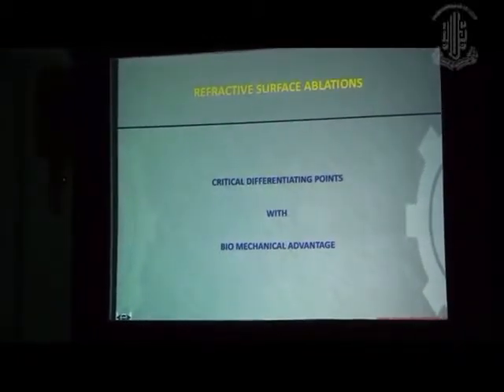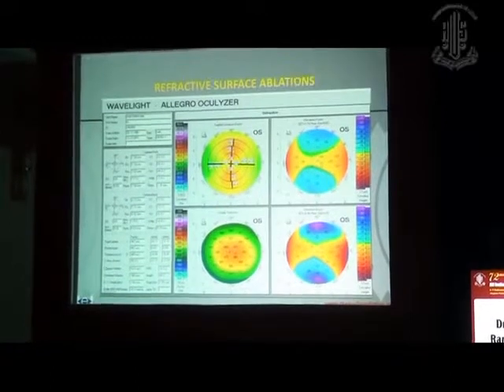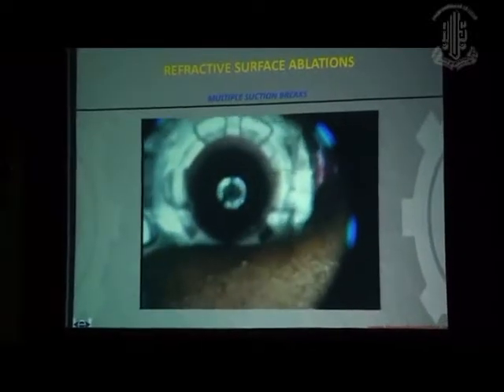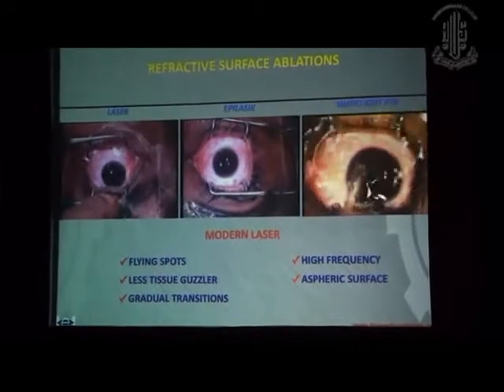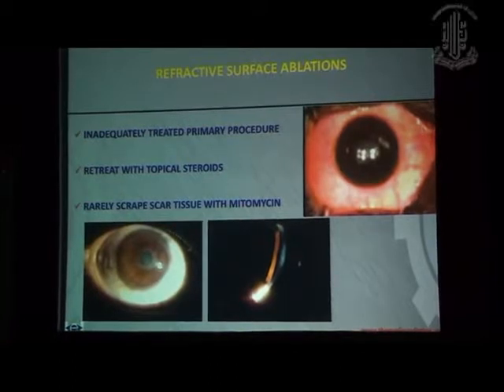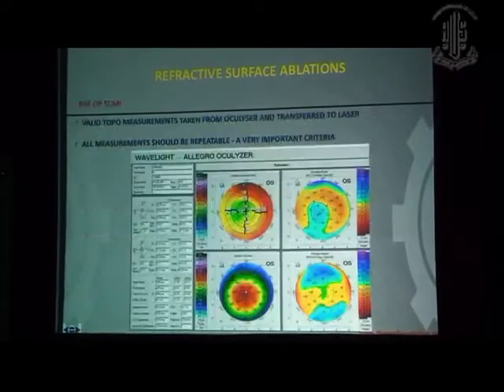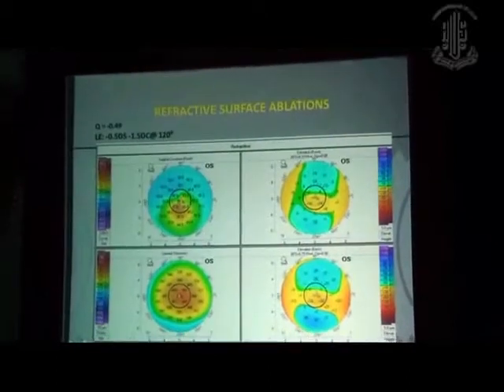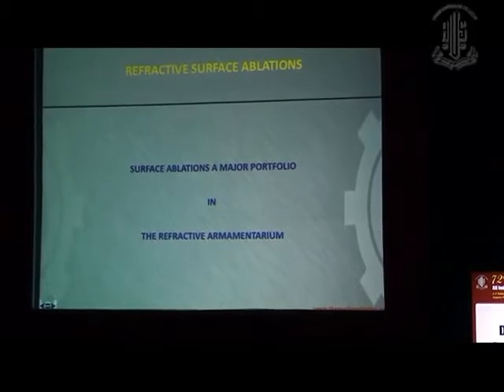chitra ramamurthy 2